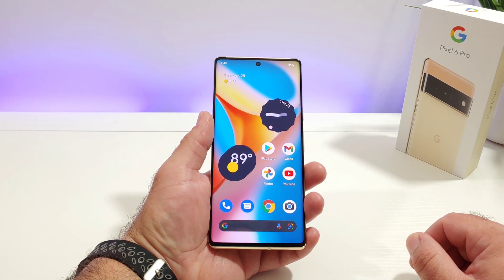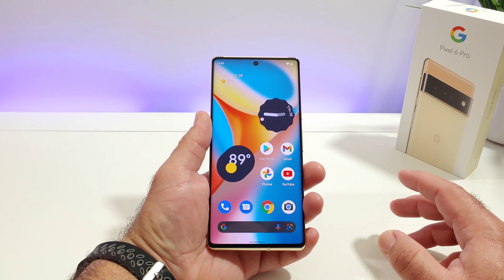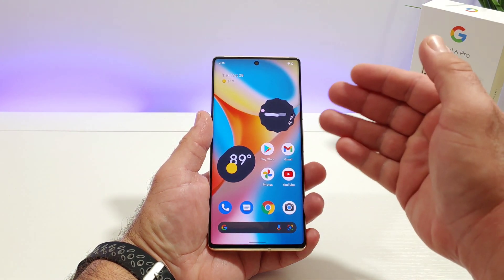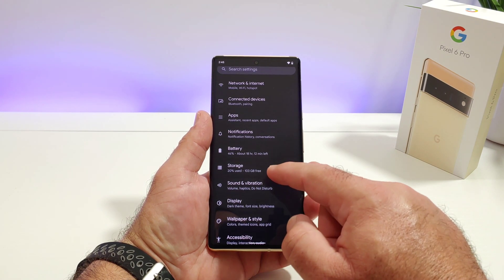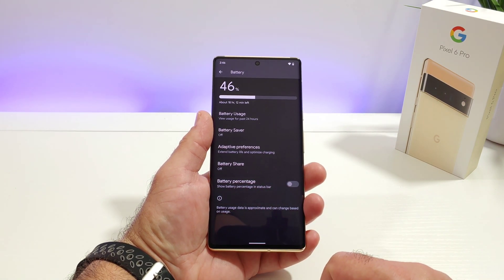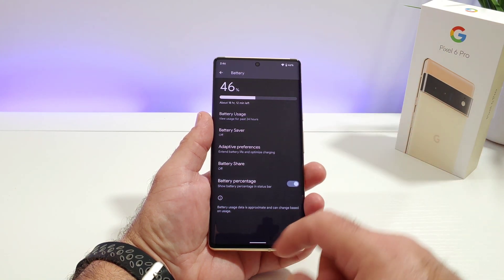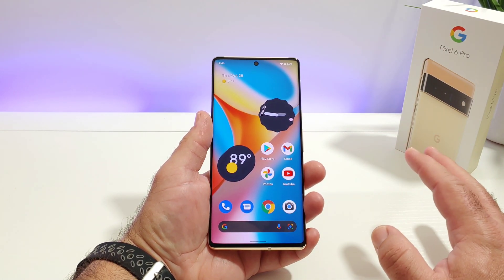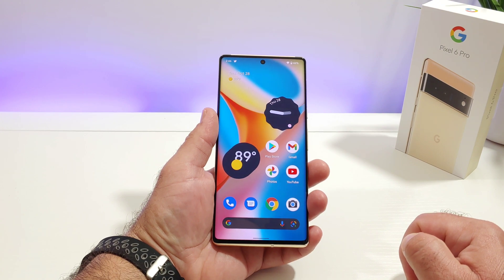Google Pixel 6 - How to show battery % on home screen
Hi everyone welcome back to another video. In today's video I share with you. How to get the battery% to show on home screen. of your Google Pixel 6 and 6 Pro.